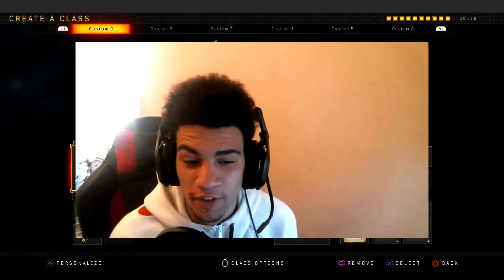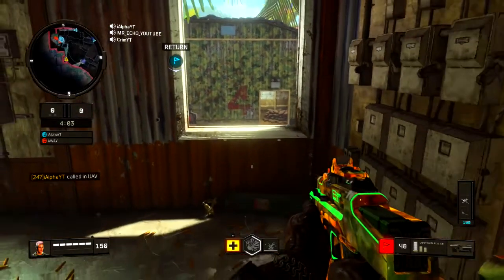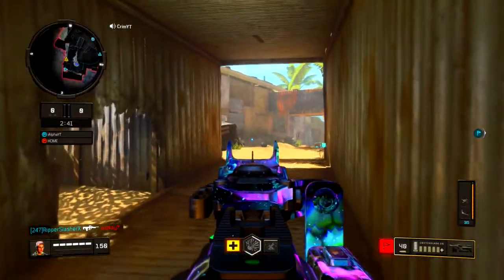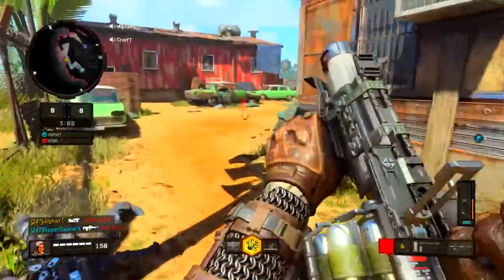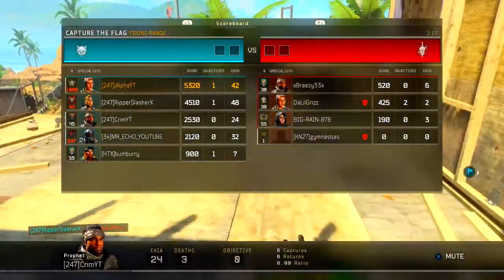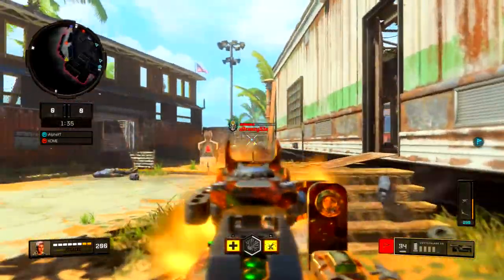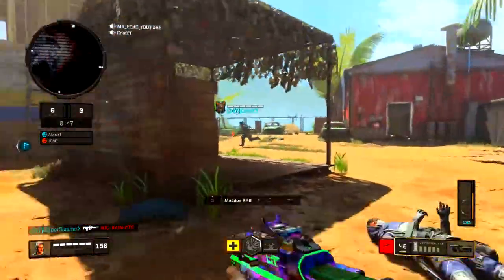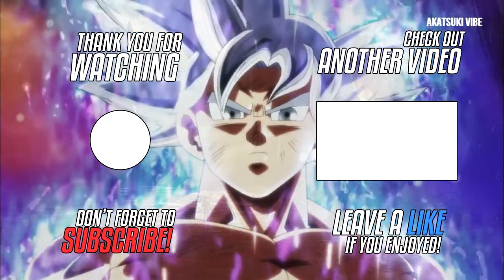NEW OVERPOWERED SWITCHBLADE CLASS SETUP AFTER UPDATE 1.22 (Best Switchblade X9 Class Setup) COD BO4